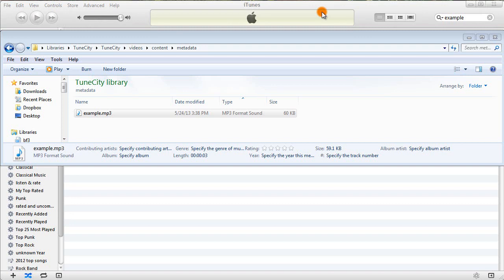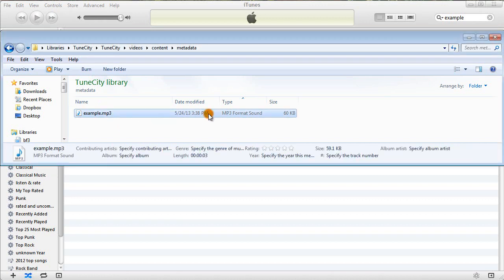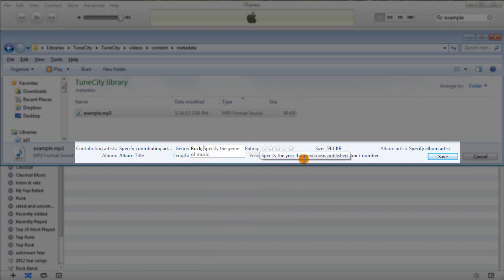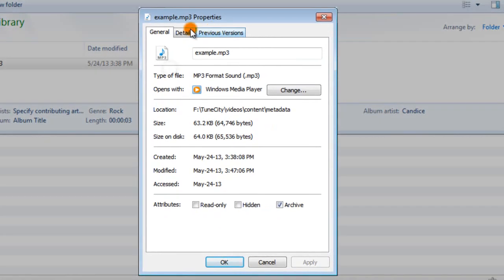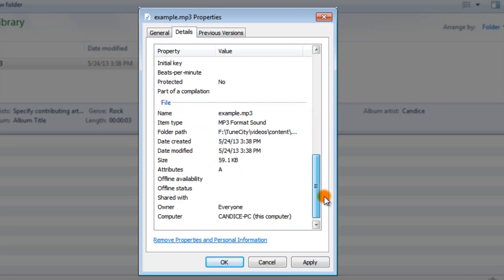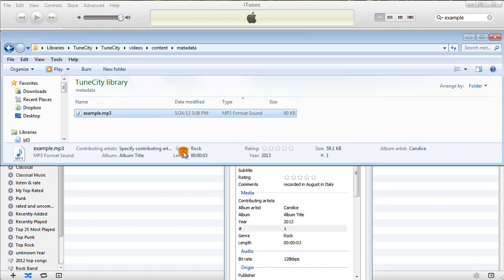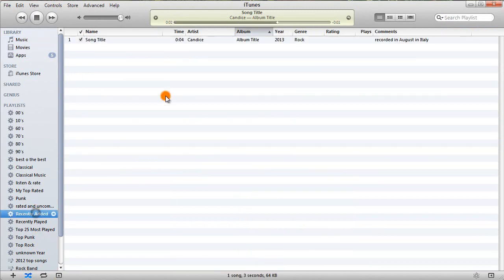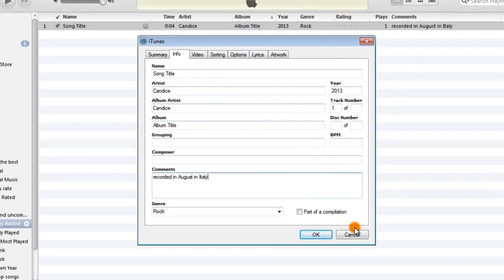How to Add Metadata to Your MP3